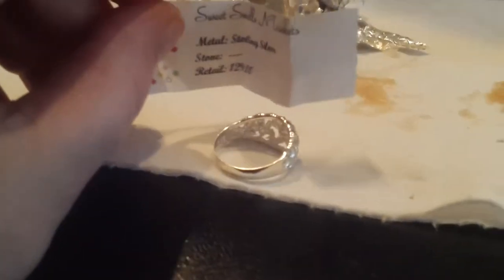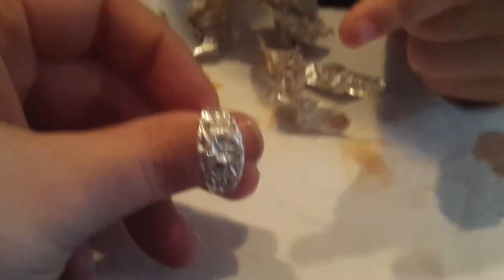Sweet Smells -N- Trinkets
I got the caramel apple butter. It is amazing. Serenity has been begging to open one of my prizes so she'll be your hostess. The Candles run $40.00 each. This might sound high but remember, she uses jewelry that retails for $50.00+! So, really you're getting a beautiful piece of jewelry discounted and the candle free!